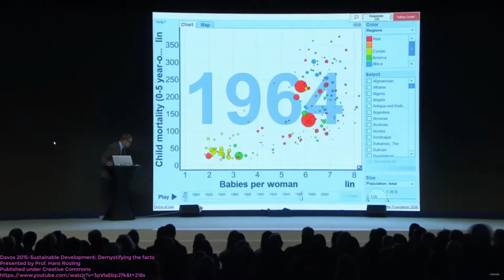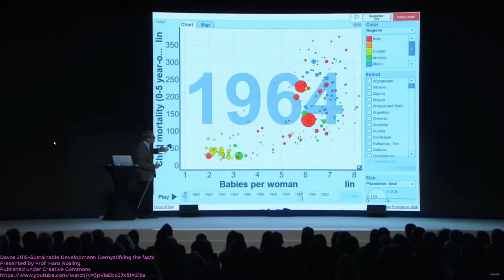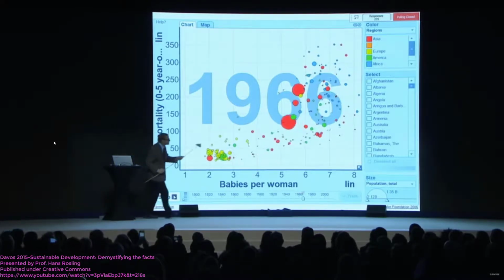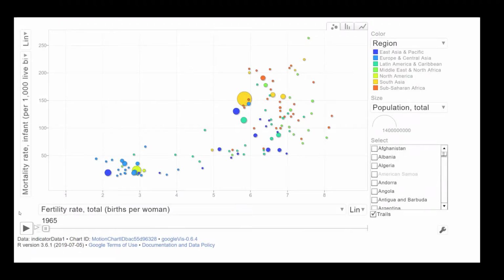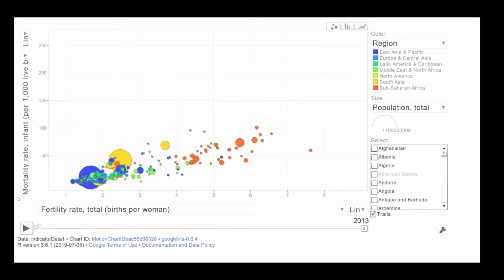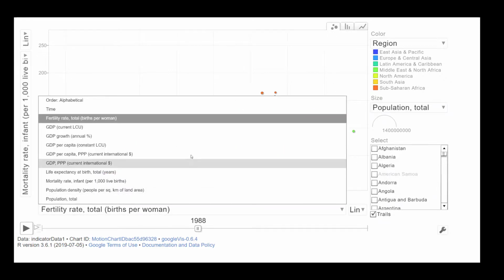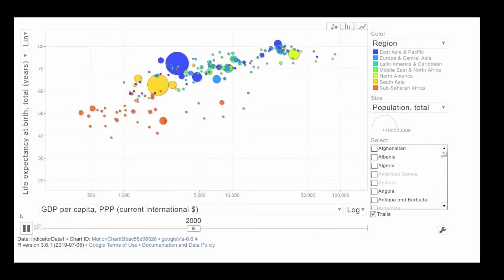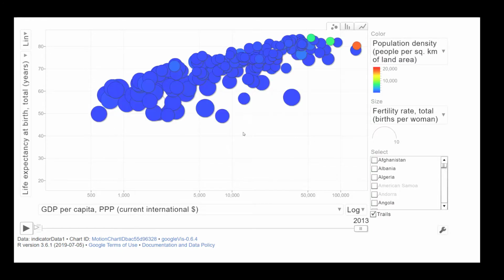Visualisation Series: Motion Charts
Motion charts, popularised by Prof Hans Rosling, are a dynamic means to visualise data with nontechnical stakeholders. The capability to create such charts is included in googleVis via the gvisMotionChart function.
But, what characteristics of your data make it a good candidate for a motion chart? What insights are you trying to communicate? And what are some other features of Google's motion chart implementation are good to use?

Contains an excerpt of Prof Rosling's presentation at the Davos World Economic Forum of 2015, as published under Creative Commons.

Table of Contents:

00:00 - Introduction
00:06 - Introduction
02:17 - Reproducing the chart in R
02:29 - Motion Chart Demo
03:28 - Use as a BI tool
05:12 - Conclusions